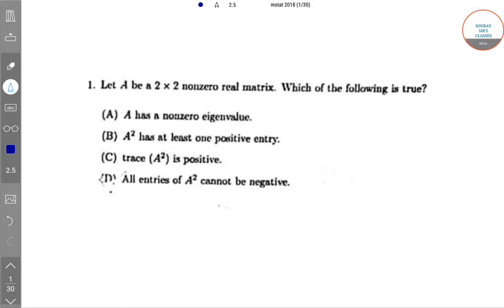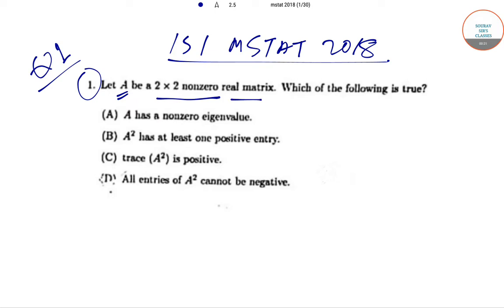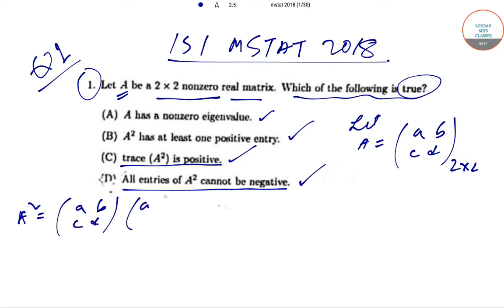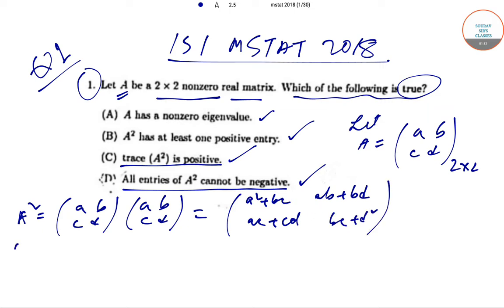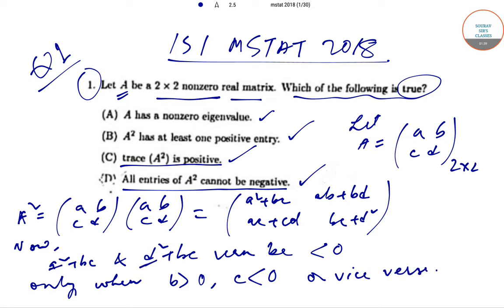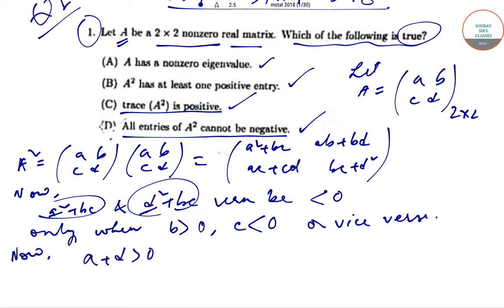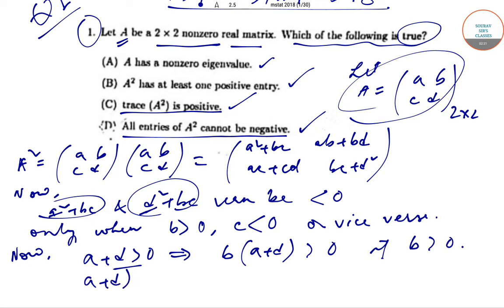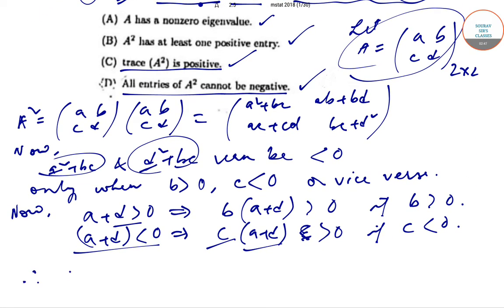ISI MSTAT 2018 QUESTION PAPER SOLUTION WITH DETAILED EXPLANATION. CRASH COURSE.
# Solved Question Paper # Past Year Question Papers # ISI 2018 # Mathematics # Matrix # MCQ # Non- Real Numbers # Eigenvalues # Numericals # Positive and Negative.